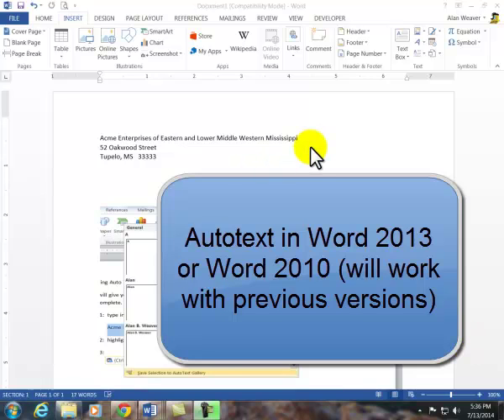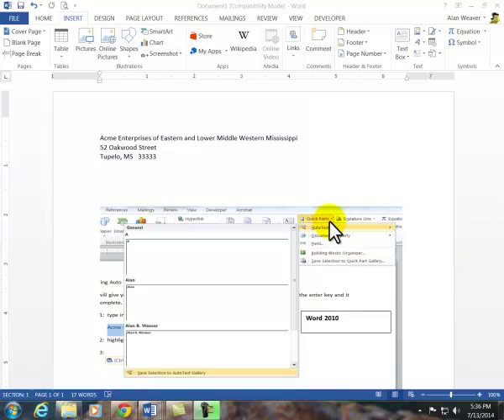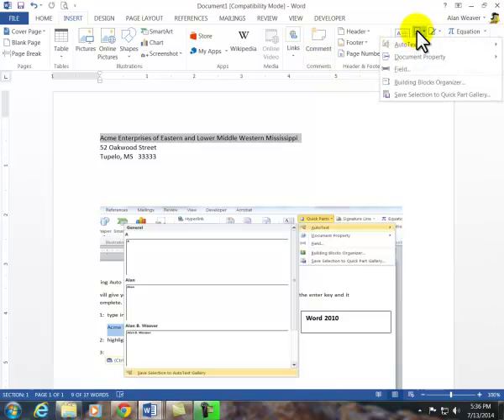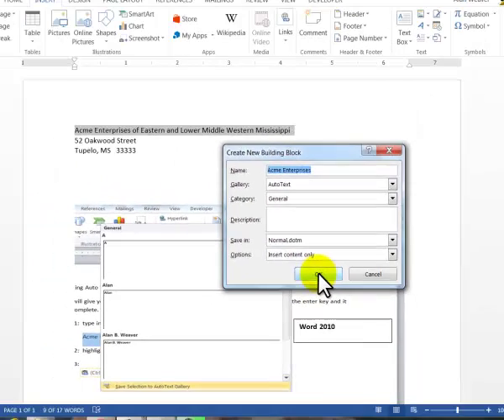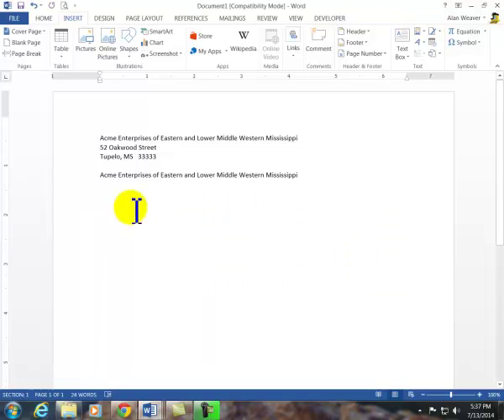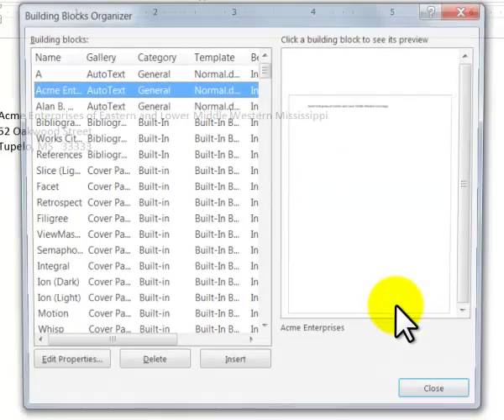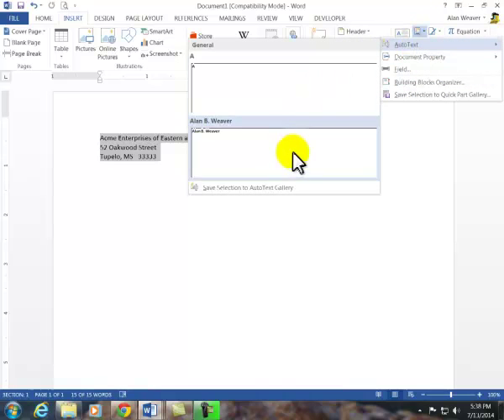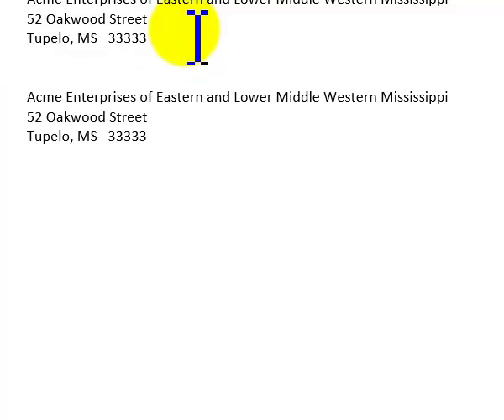Create auto text with Word 2013 or Word 2010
Creating auto text...type in a few characters of text and you can instantly get the words, phrases, paragraphs required without endless typing or cutting/pasting.